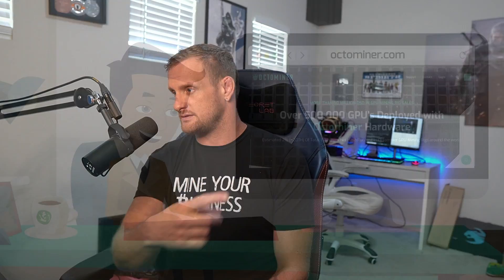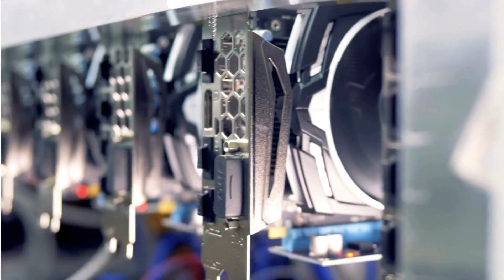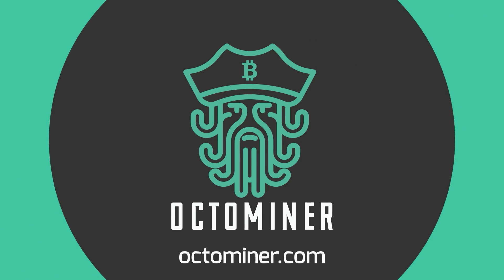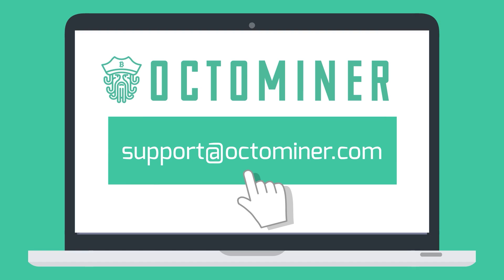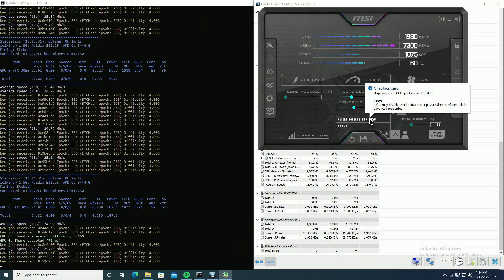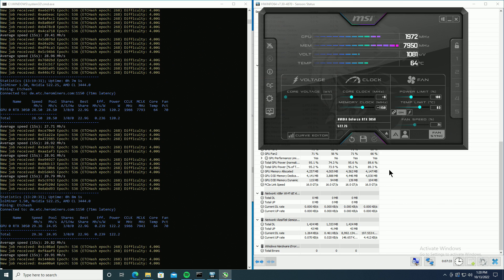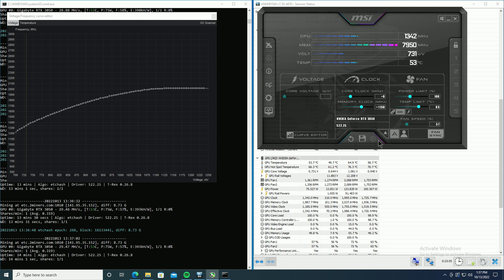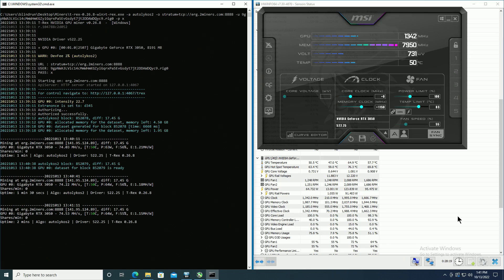Nvidia Removes LHR! RTX 3050 Hashrates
Ergo Address: 9fCyhudURbDSA2qi9k3sh1LgbHwyFwT6fck7wQW2YYWk9xR1miN
ETH Address: 0x8446b70aA05c811d7bF590e6EDE3d90C00391FcE
ETC Address: 0x8446b70aA05c811d7bF590e6EDE3d90C00391FcE
ZIL Address: zil135ajqdgf9mj6r50e8t28p98xvsss8ay7cppyx5